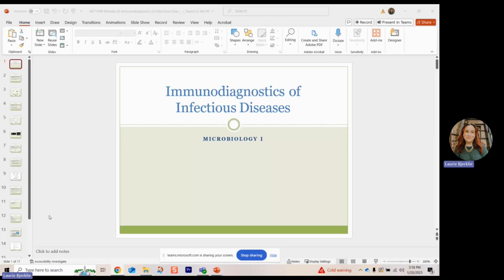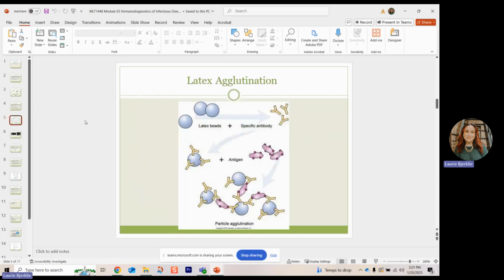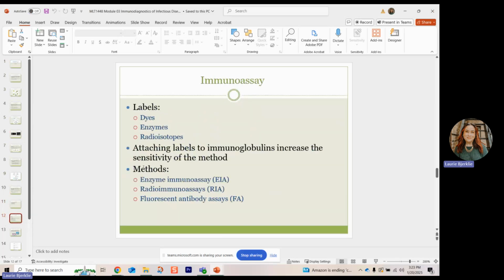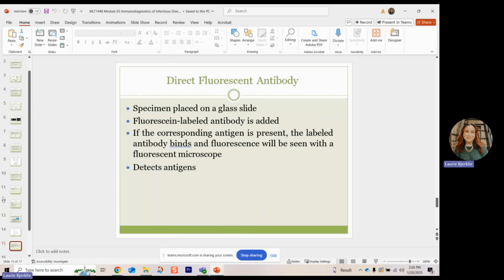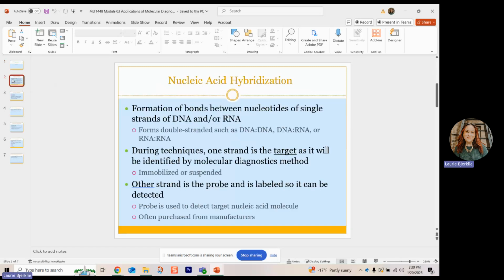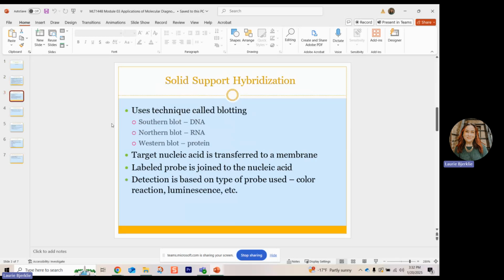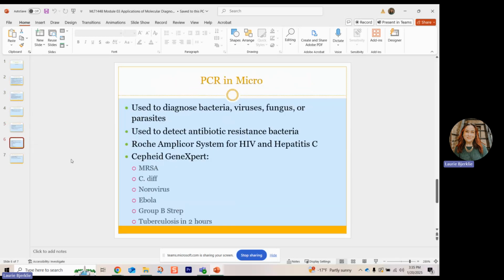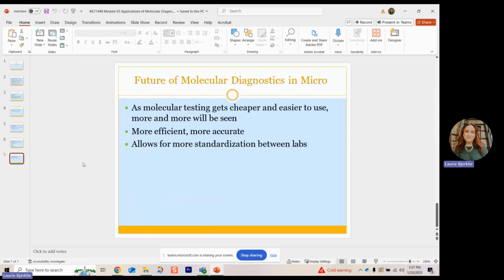Micro I Lecture Module 03